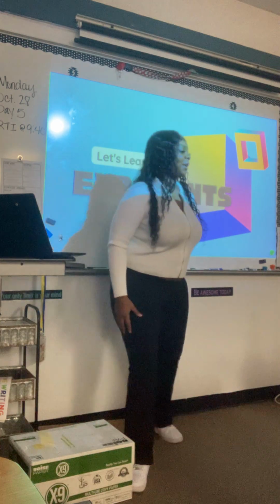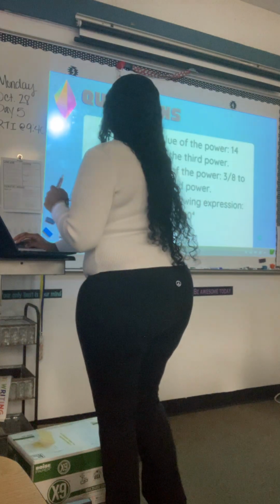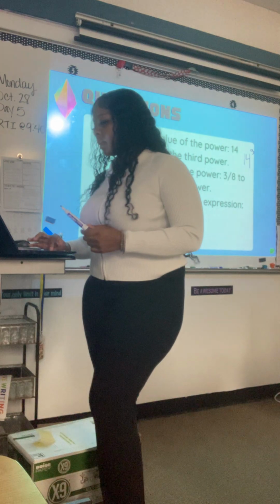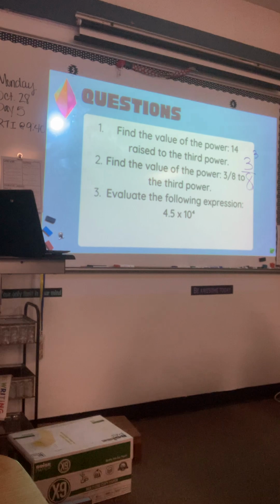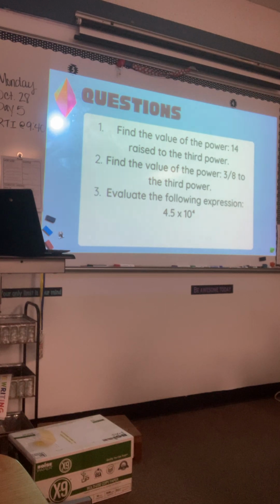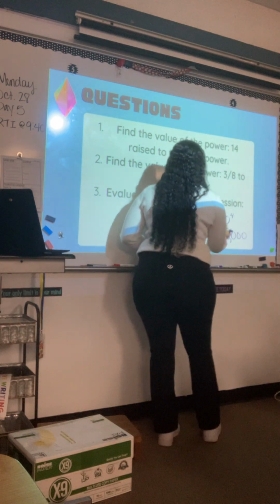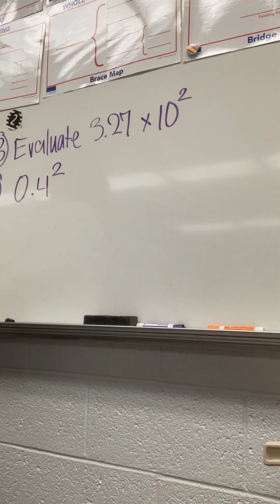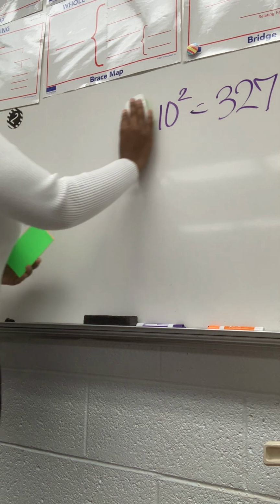November 12, 2024